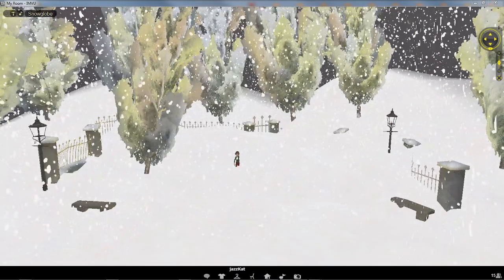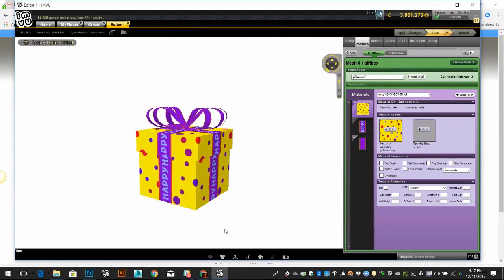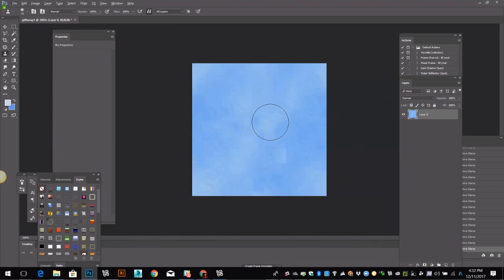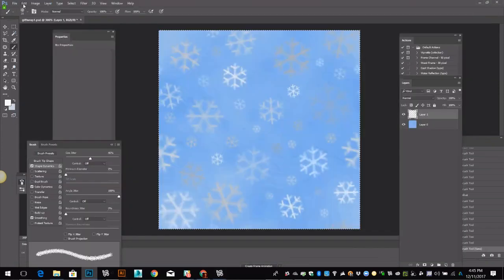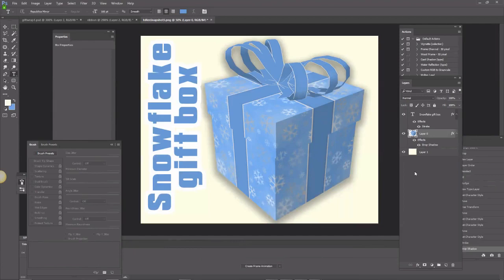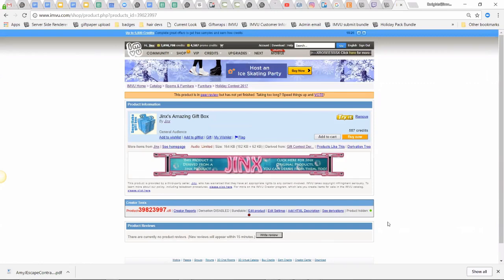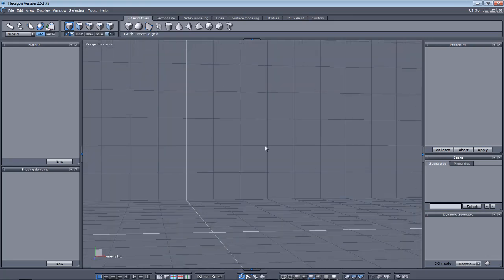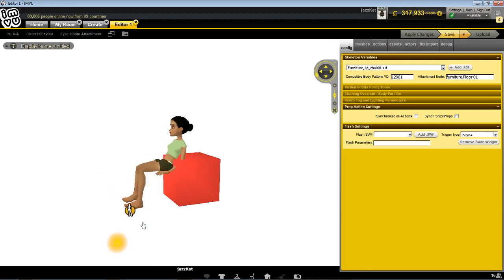MondayMeshing w/ IMVU's JinxyWithMoji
Jinx makes a giftwrap texture for the giftbox made by CodeRodent. Lots of Peer Review talk. And using Hexagon 3D for IMVU.